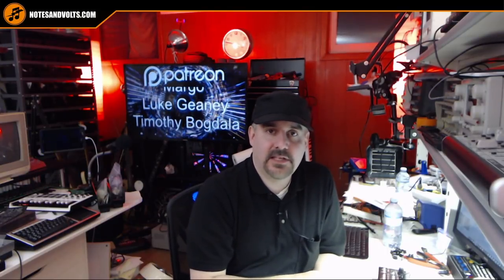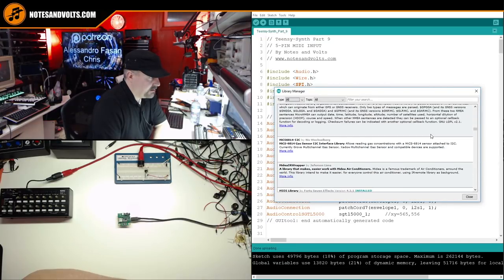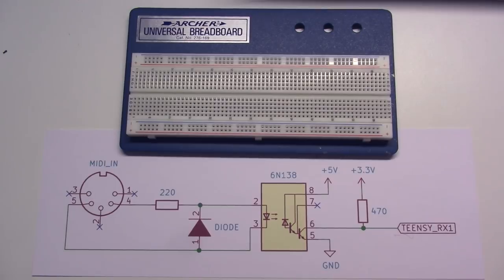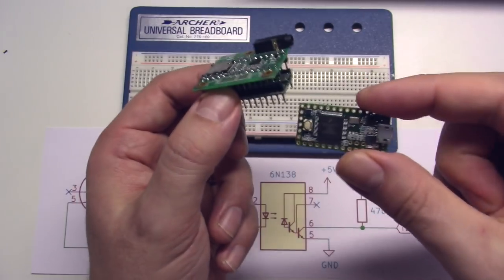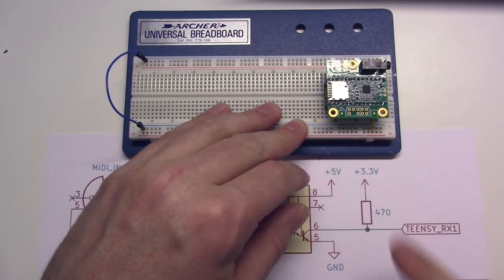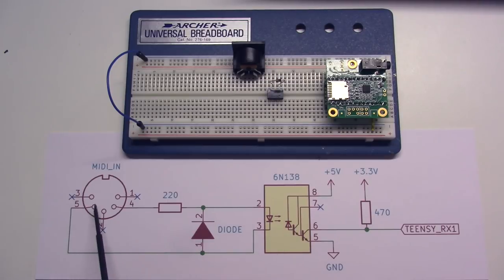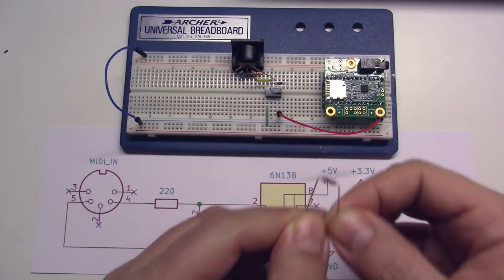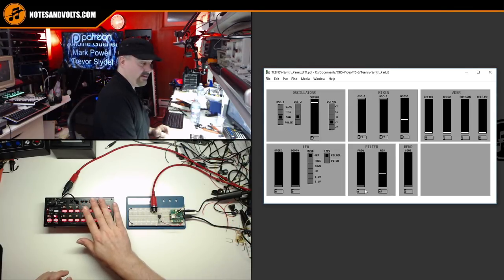TEENSY-Synth PART 9: MIDI INPUT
In this series we are going to build an awesome DIY Synth with a Teensy 3.2 Microcontroller and the Teensy Audio Board.

In this episode we are going to add a 5-Pin Midi Jack to the synth.